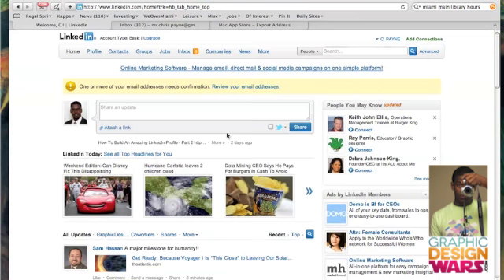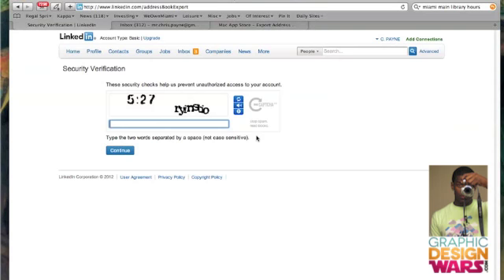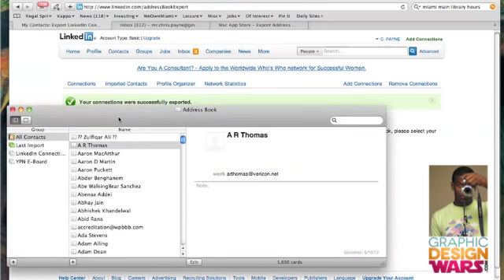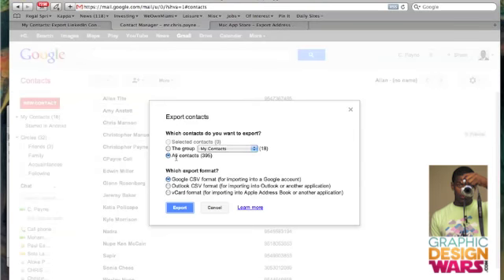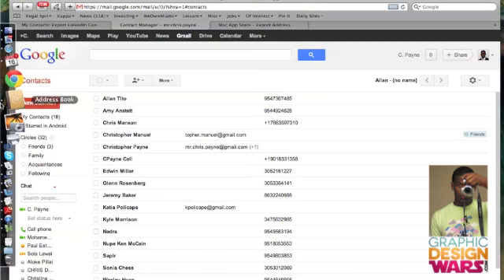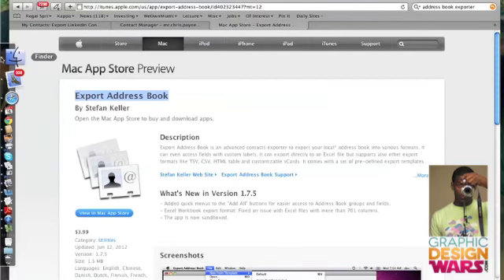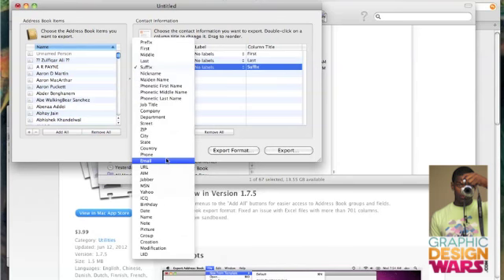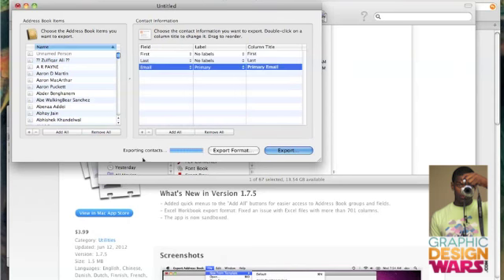Grow Your Email List by Exporting from Gmail, MacMail, and LinkedIn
A tutorial on how to increase the size of your email distribution list by exporting your contacts from Gmail, MacMail, and LinkedIn.

Authored by C. Payne, CMO of Get 100% authentic marketing tips from an entrepreneur starting from 0 that's on a mission to build a multi-million dollar business.